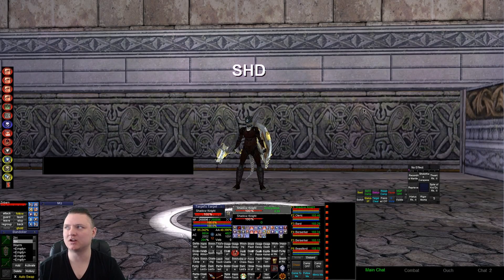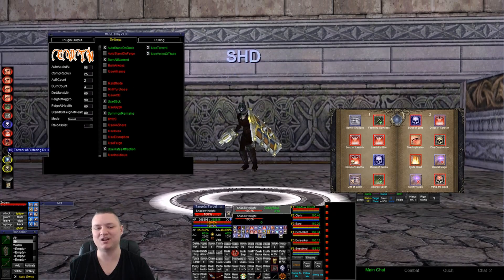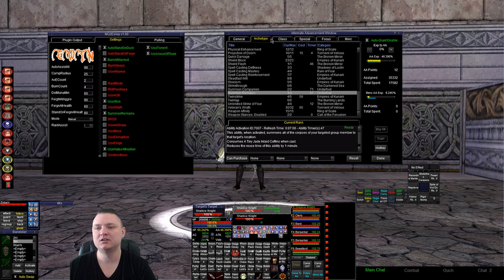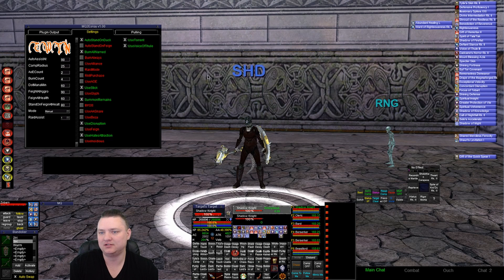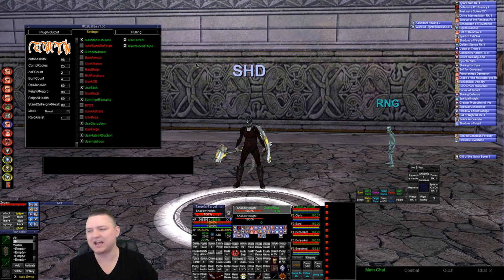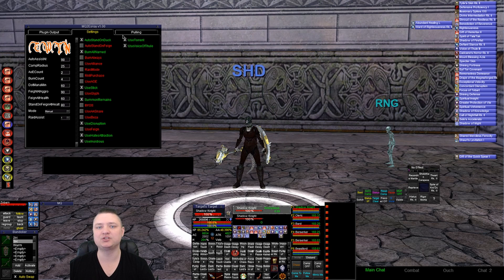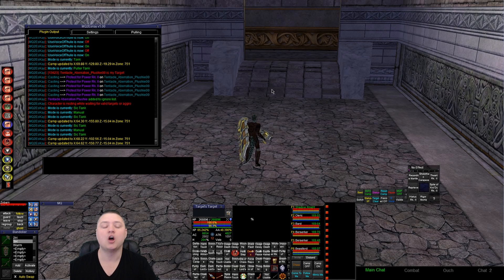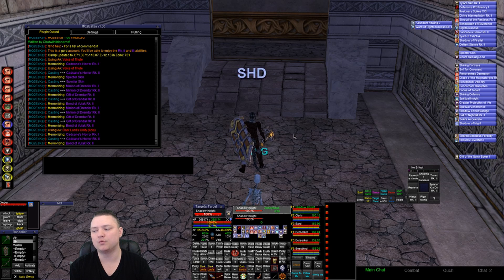MQ2Eskay Overview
MQ2Eskay - a CWTN plugin for MacroQuest2 available at RedGuides.com

Giving some overview information on some of the functions/features of MQ2Eskay.

How do I load the shd window? it is in the commands page --- /shd show

Camp Off
/bcga //returntocamp 0
/noparse /bcga //docommand /${Me.Class.ShortName} mode 0
/noparse /bcga //if (${Me.Class.ShortName.Equal[CLR]}) /dismount

Camp On (this one you will want to edit for your "driver toon" as you can see either war mode 7 or shd mode 7 is normally what i have, as well as a resetcamp for the driver as well. this will ensure when i hit my CampOn button that my driver resets their camp (since resetting your mode while in your mode doesn't, unless you cycle to 0 and then back).
/bcga //camphere on
/war mode 7 or /shd mode 7
/noparse /bcg //docommand /${Me.Class.ShortName} mode 1
/war resetcamp or /shd resetcamp

Chase
/noparse /bcg //docommand /${Me.Class.ShortName} mode 2
/bcg //chaseon

Pause Everyone
/bcga //mqp on
/noparse /bcga //docommand /${Me.Class.ShortName} pause on

UnPause Everyone
bcga //mqp off
/bcga //stick off
/noparse /bcga //docommand /${Me.Class.ShortName} pause off